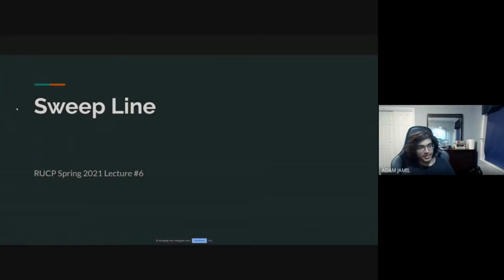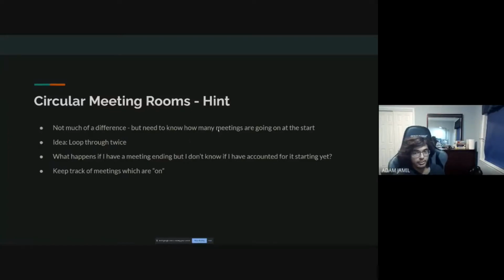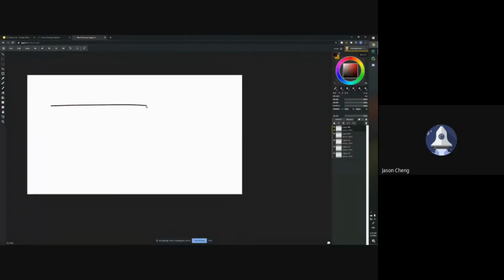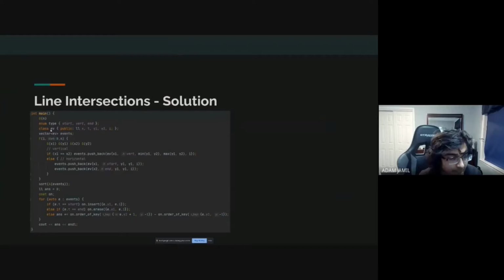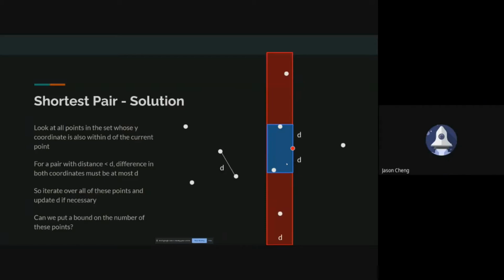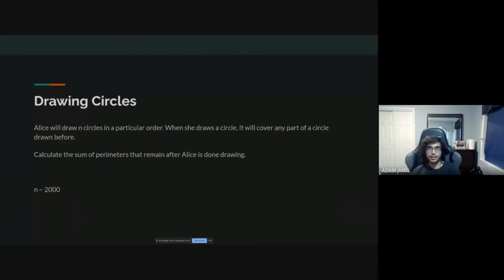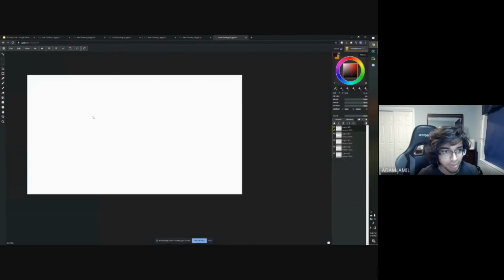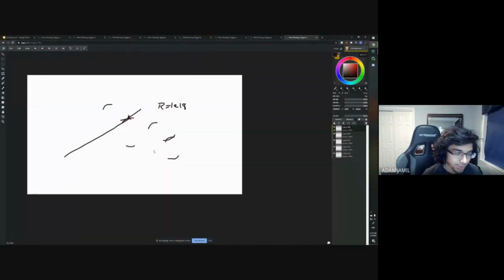Advanced Lecture Series 5 - Sweep Line (RUCP Spring 2021)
This a talk from the RUCP advanced lecture series. The series is meant for people with some experience with programming/math.

In this lecture we introduce sweep line. We'll talk about how to use this nice trick to solve various geometry problems, and how to apply it to other topics as well!

Presented by Adam Jamil.